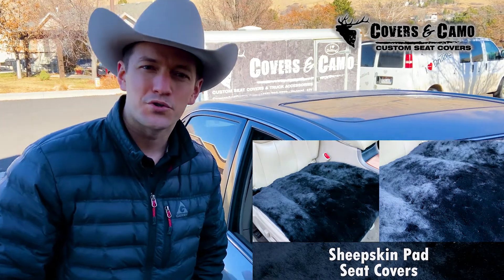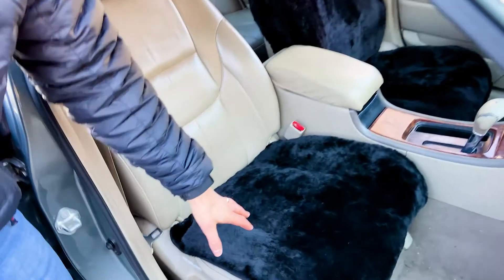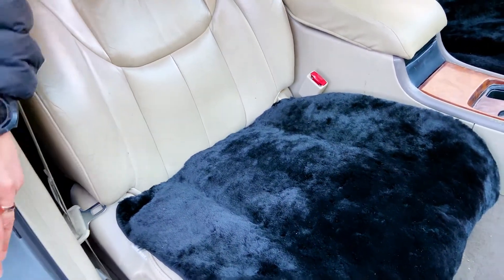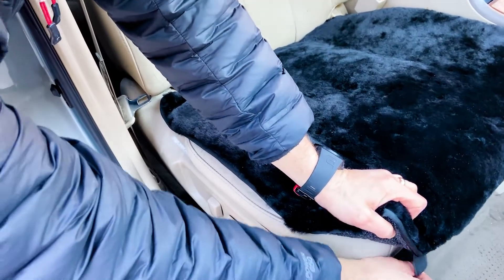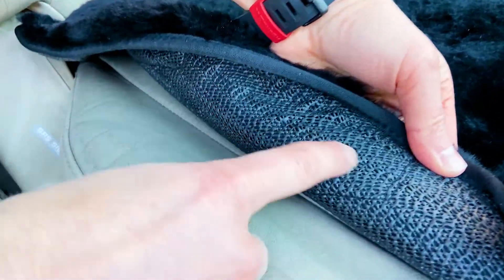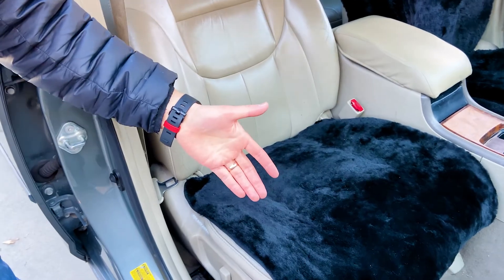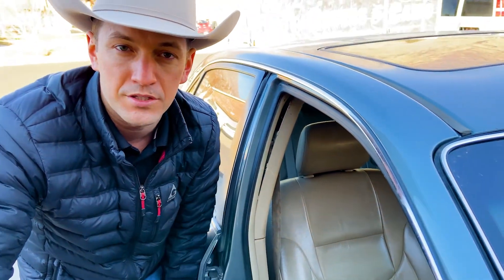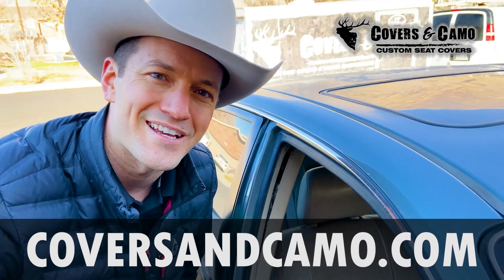Sheepskin seat pad: Covers & Camo Seat Covers